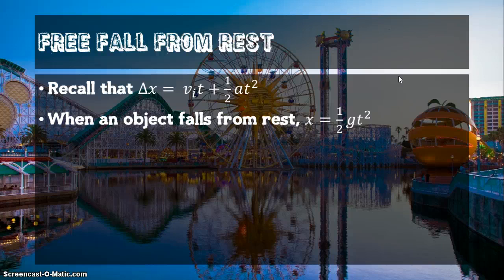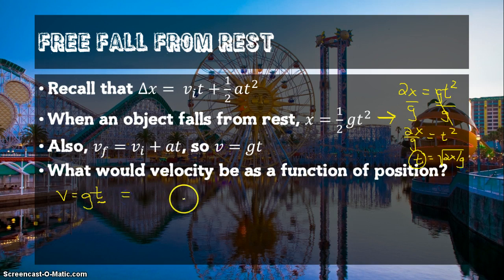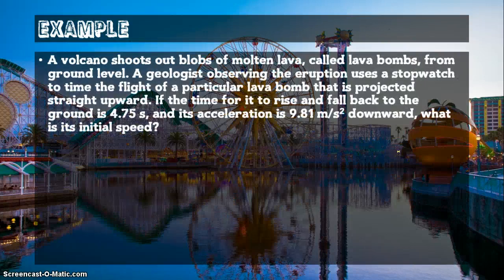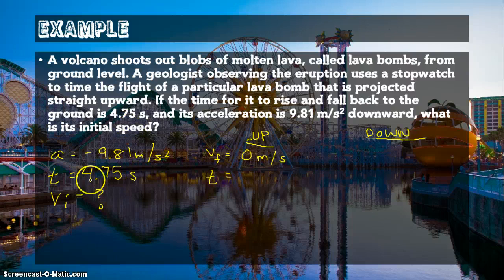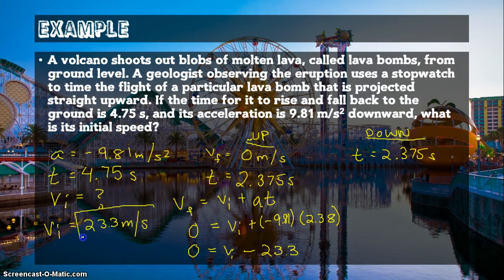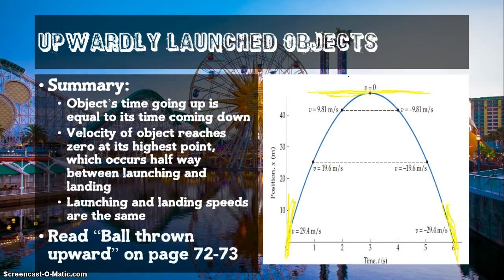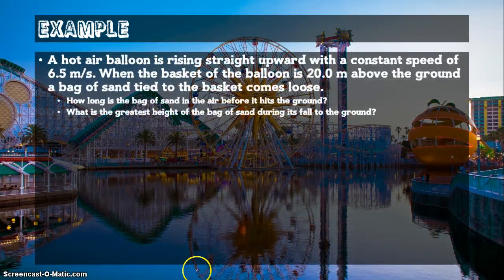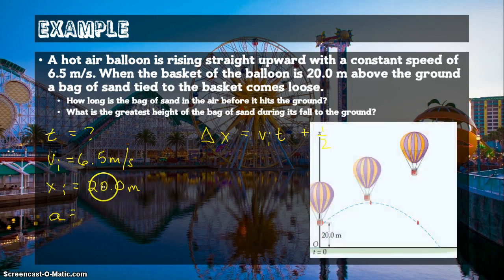Freely Falling Objects (Part 2)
Mr. Moyer's lesson on freely falling objects